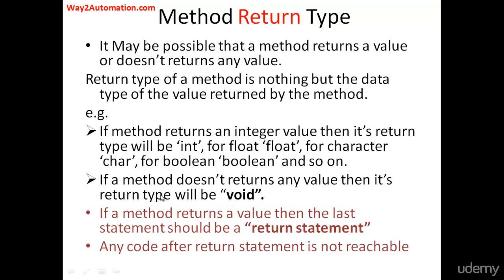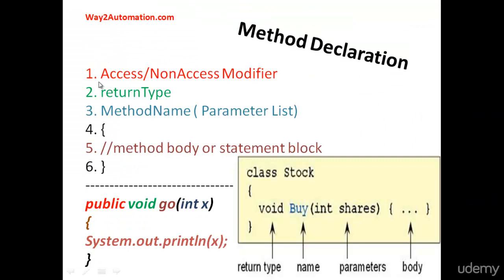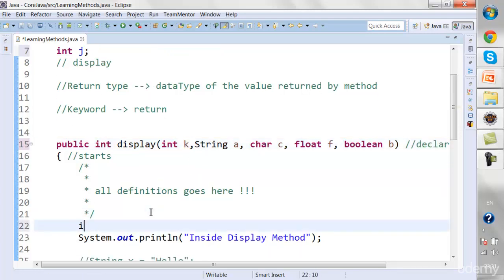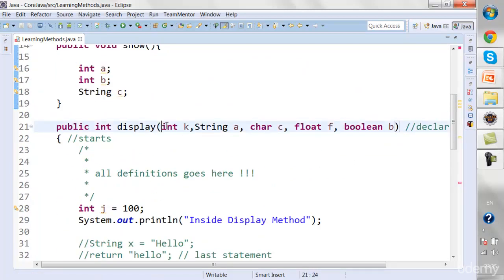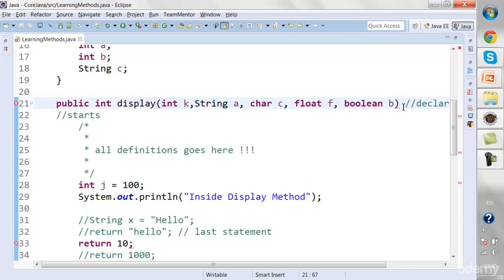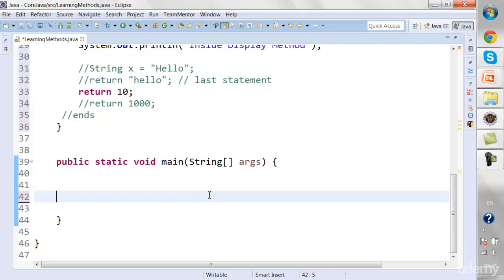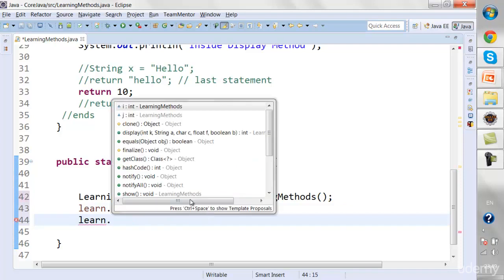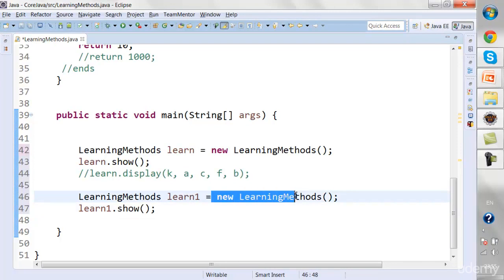8 Java Methods Part 2